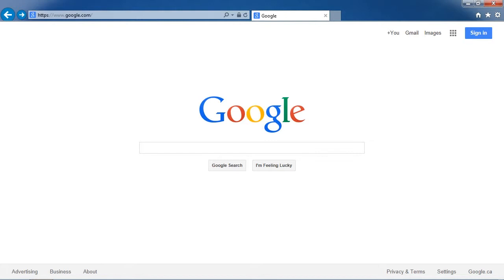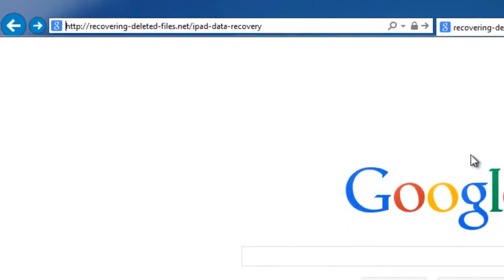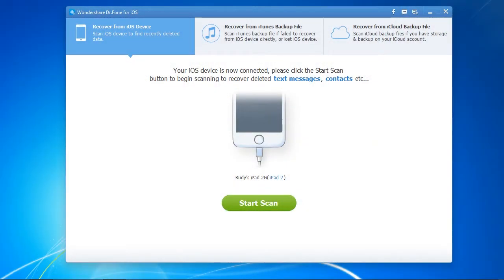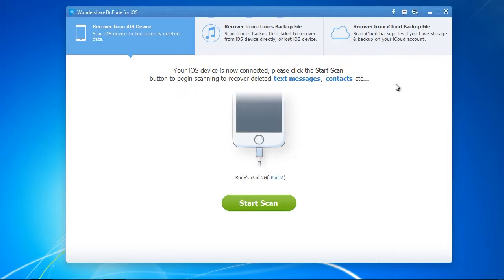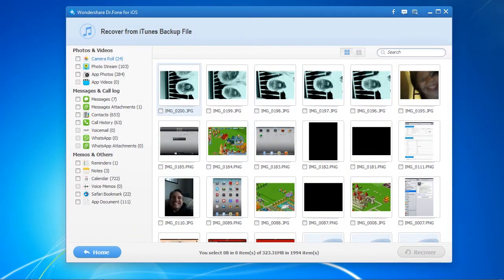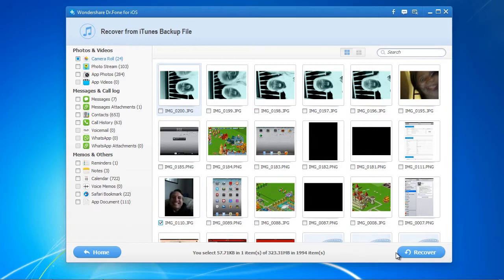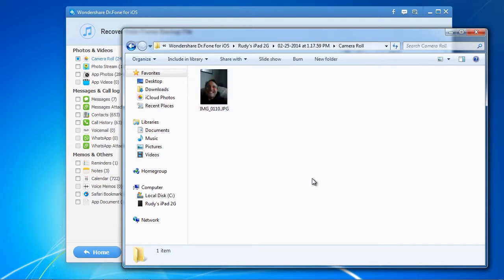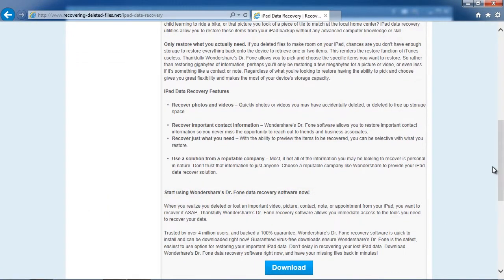Restore iPad From Backup in Minutes|iPad 2|iPad 3|iPad 4|iPad Mini|iPad Air|iPad Pro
Do you need to restore iPad from backup? Restoring from iPad backup is easy, you can also restore iPad from iPhone backup. Run a scan by clicking the link below to get started: